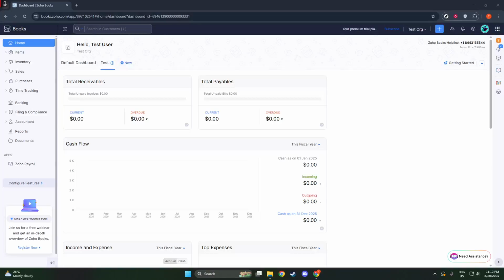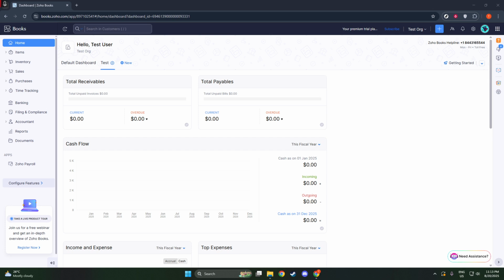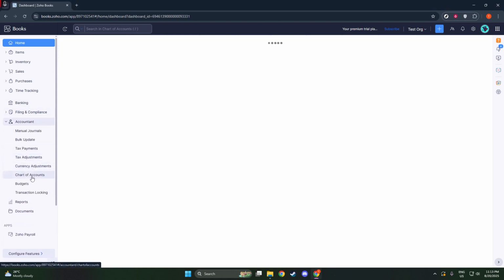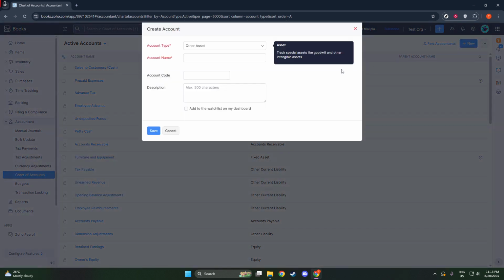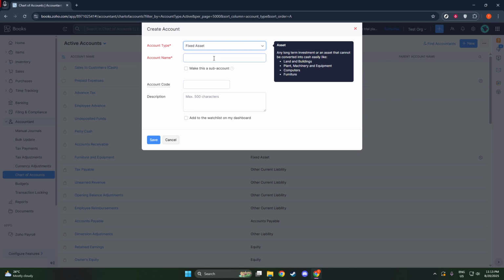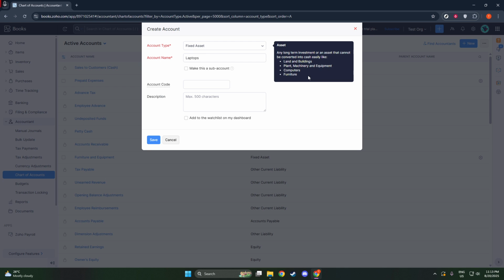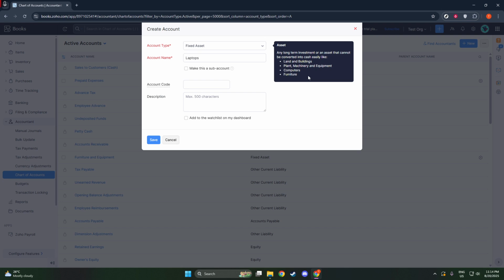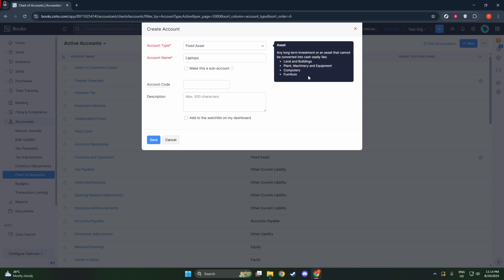How to Create a Ledger in Zoho Books [2026 Full Guide]